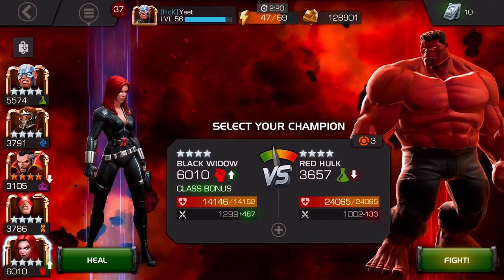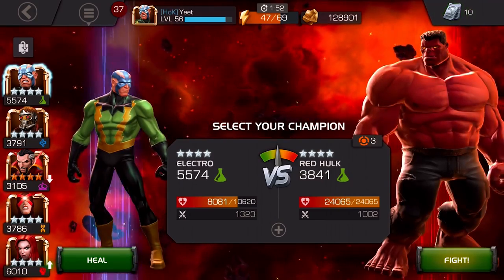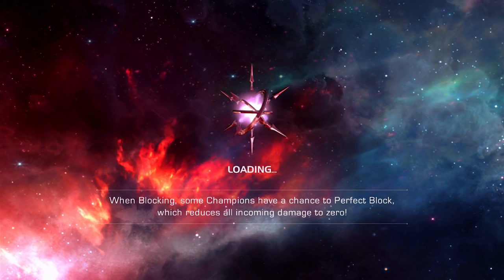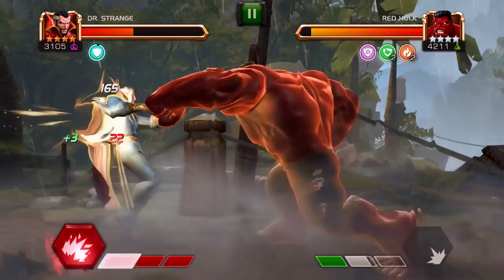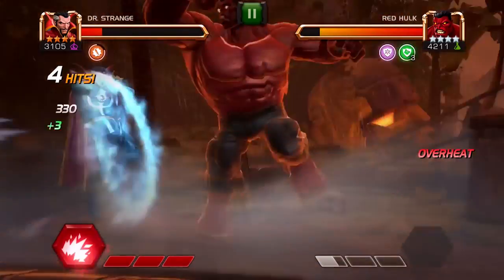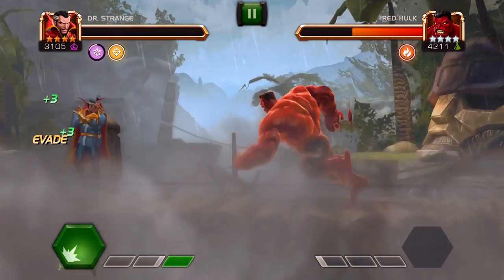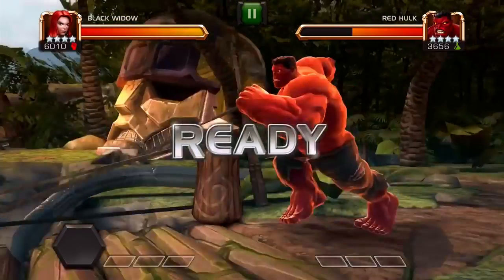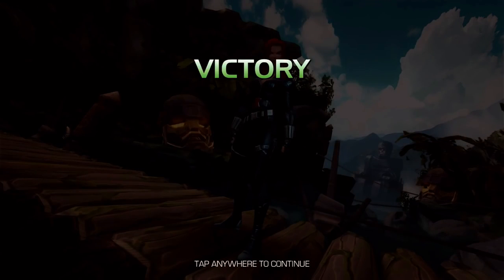Marvel: Contest of Champions 4 STAR RED HULK!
Yo what is up you guys? This is YeetOS this is my whateverith video on this account and I will be uploading Marvel: Contest of Champions videos. Marvel: .

Taking a look at 2 of the newest contest characters on our good friend The True E's account. Thank you so much to him. Let's get this video up to 15 likes and .

Marvel Contest of Champions Red Hulk Arena duplicate 4 star.